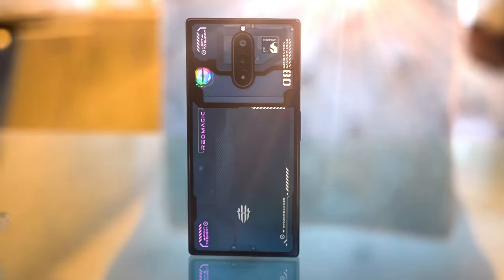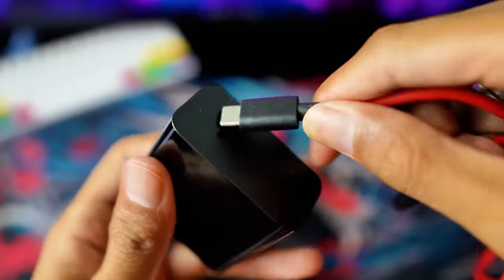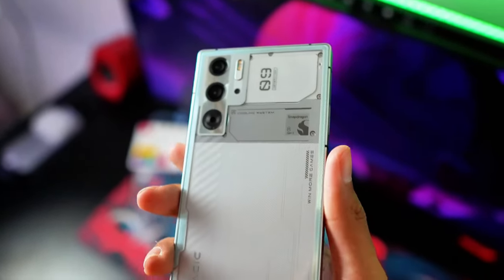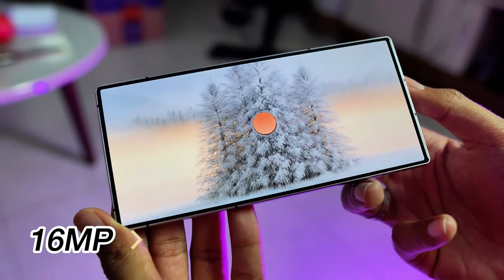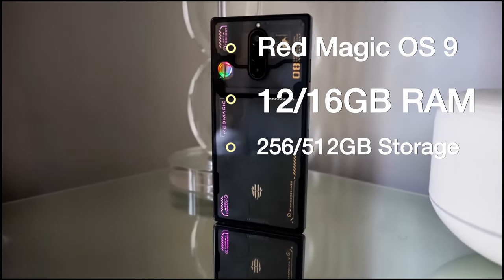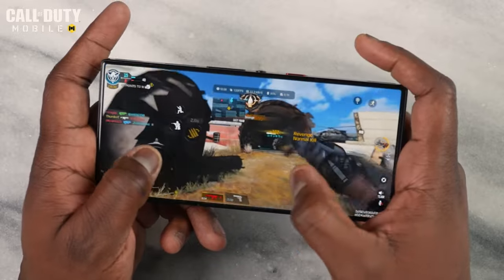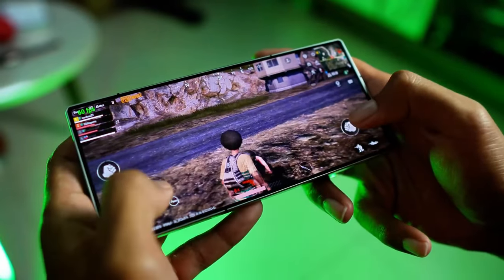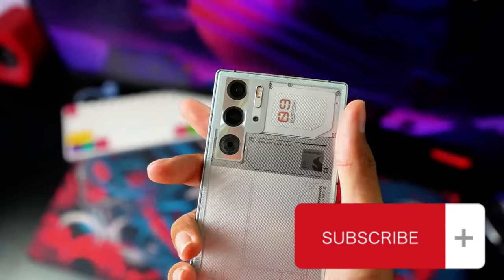First Impressions of the Red Magic 9 Pro: Unboxing and Review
I believe in honest, unbiased reviews that empower you to make informed decisions.

Join us as we unbox and review the highly anticipated Red Magic 9 Pro! Dive into every aspect of this cutting-edge gaming smartphone, from its sleek design to its powerful performance capabilities. We'll cover everything you need to know about this device, including its camera quality, battery life, and gaming features. Don't miss out on this in-depth look at the Red Magic 9 Pro!